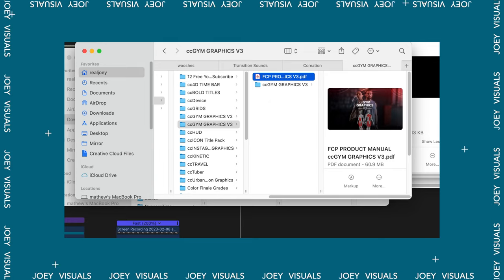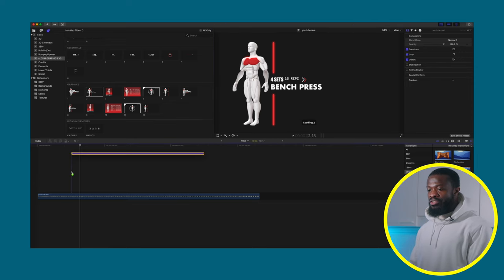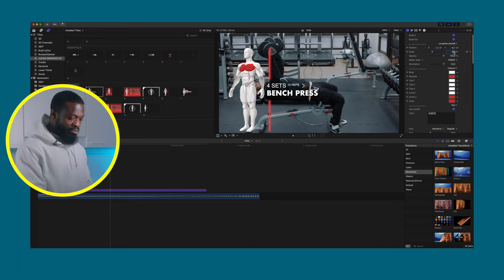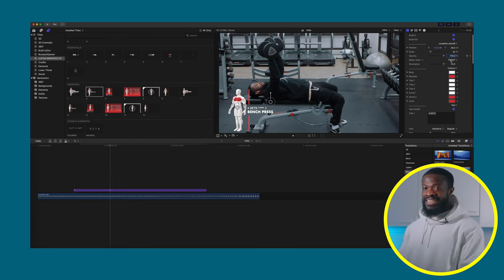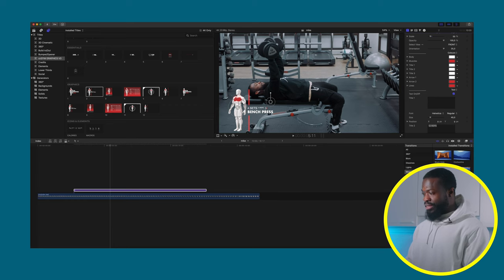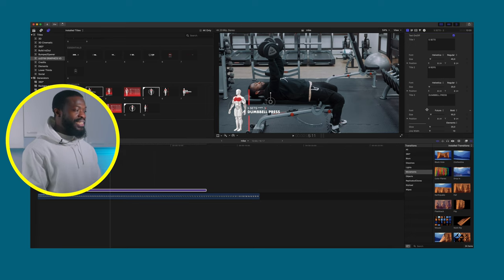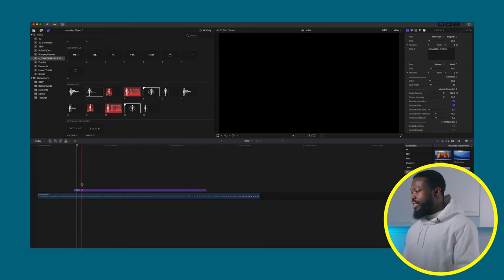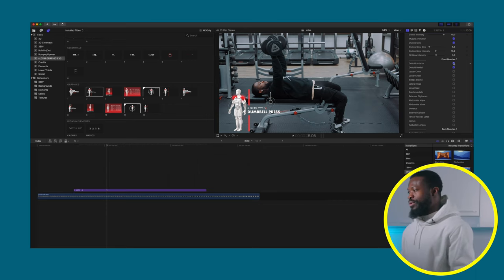ccGym Graphics V3 for Final Cut Pro - Full Tutorial 2023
In today's video, I'm excited to share Cc gym graphics V3 plugin pack with you guys. In this video I explain to you guys why in my opinion, this is the best Final Cut Pro plugin this year.

Chapters:
0:00 Intro
0:18 Ccreation online store
0:35 Reason 1
0:48 Cc gym graphics pack
1:23 Tutorial on gym graphics
5:49 Edit videos

Free Downloads for Final Cut Pro X users